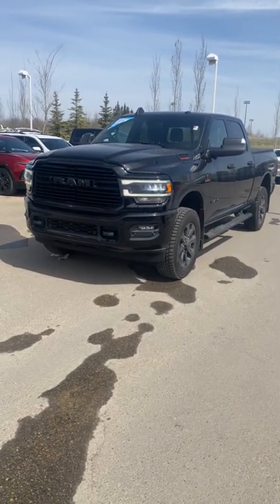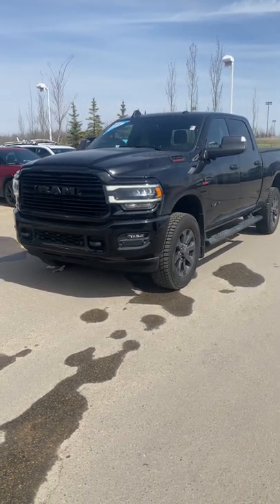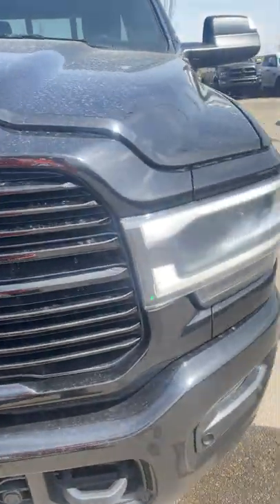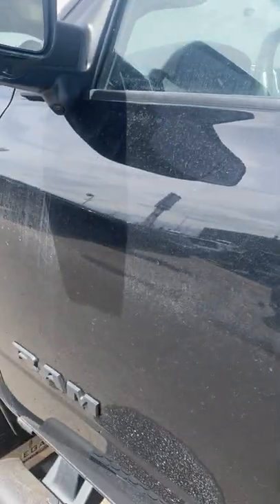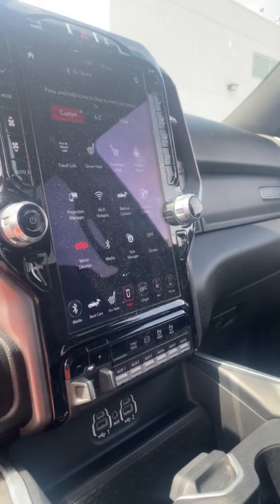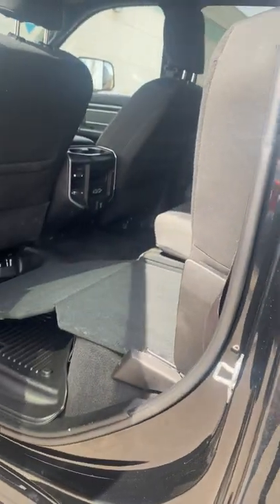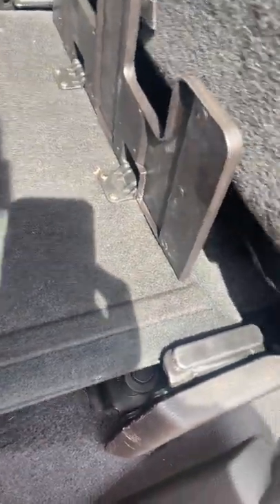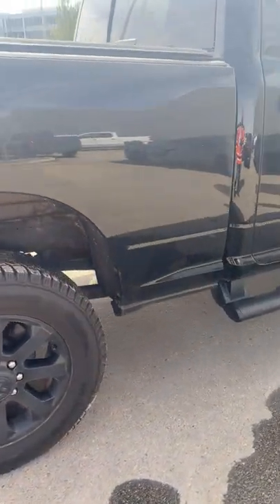Ram 2500 HD for Brent